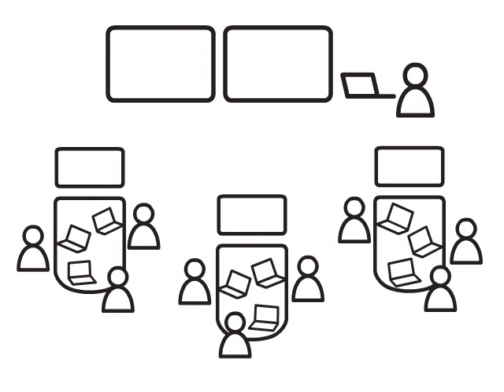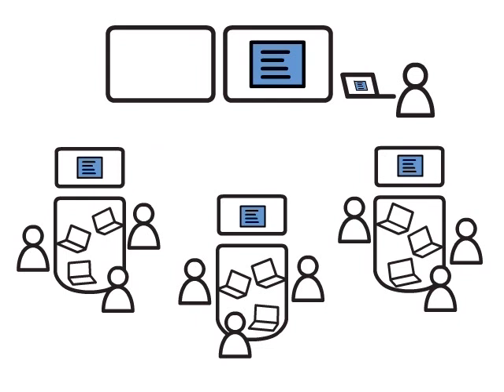Tidebreak's ClassSpot PBL in Action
Watch how a class taught in a Project-Based Learning classroom uses Tidebreak's ClassSpot PBL software to effortlessly switch between teaching and teaming.